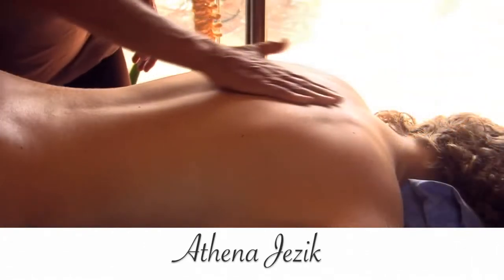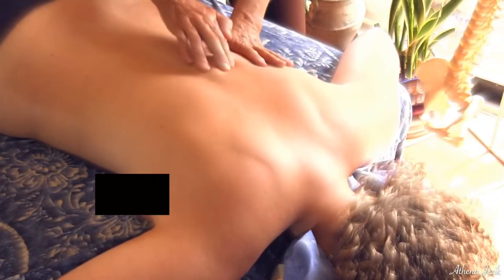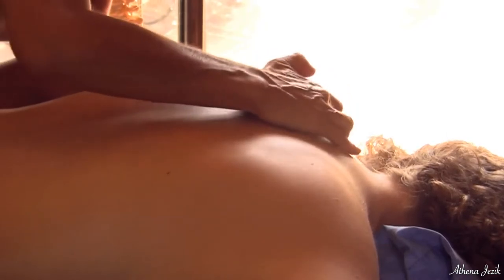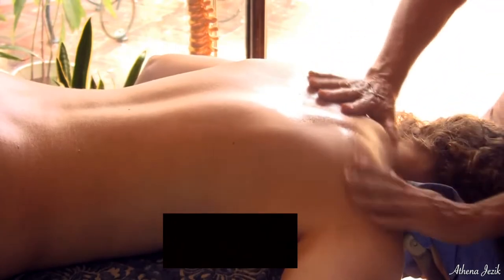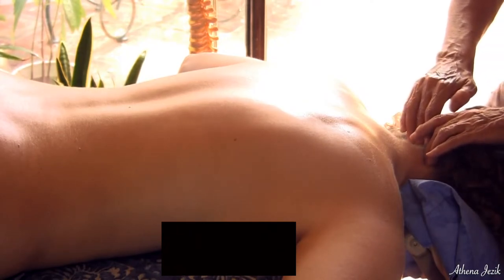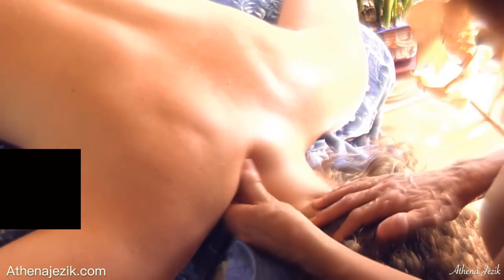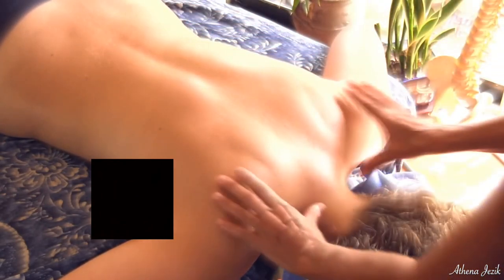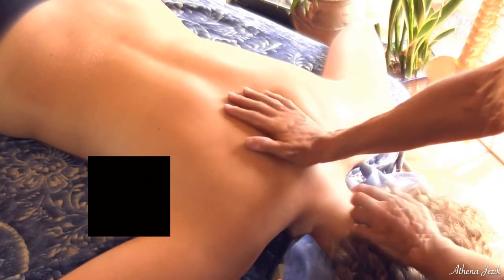Athena Jezik - Back Massage Therapy Techniques for Pain Relief & Relaxation, How To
Athena Jezik - Back Massage Relaxation - ASMR  Full Body Technique - Part 1 of 7

♥ I'm now offering Zoom Calls in 30 or 60 minute blocks where I can answer your questions more easily.